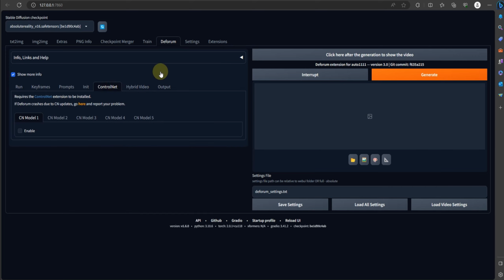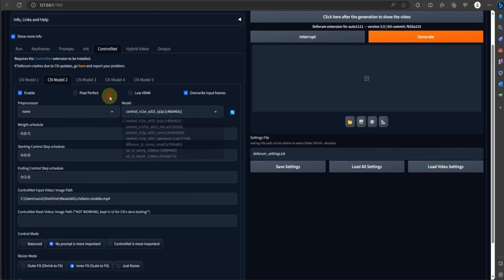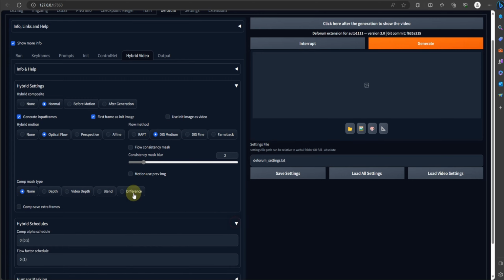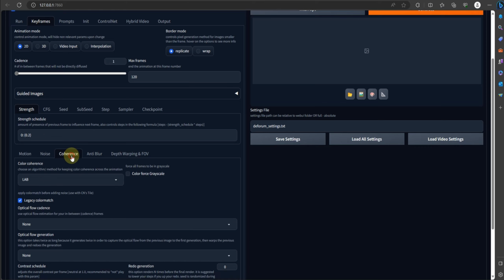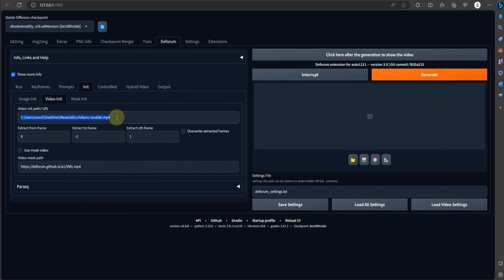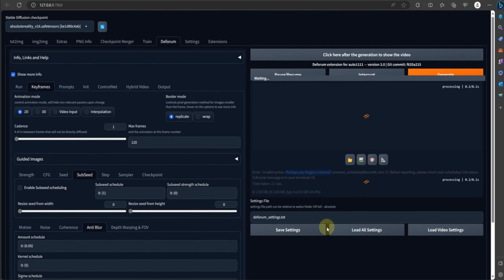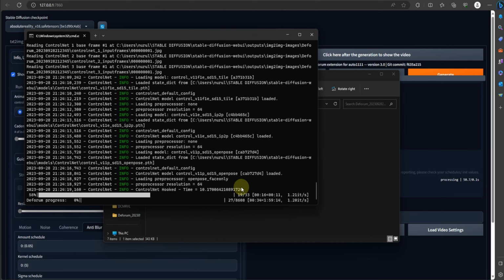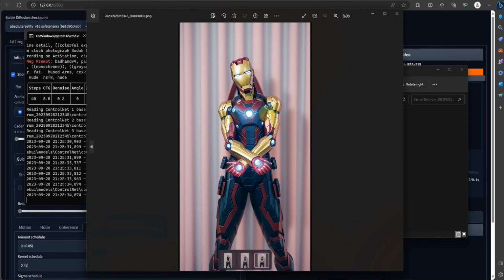Stable Diffusion |Deforum Controlnet Hybrid Video Settings | Video to Video | Easy Guide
Unfortunately, YouTube did not allow the prompt to be written in the description section, it probably perceives it as a link. If you write your e-mail in the comment, I will send you the entire setting file, including the prompt, by e-mail.  You can write all issues in the comments, I will try to help.